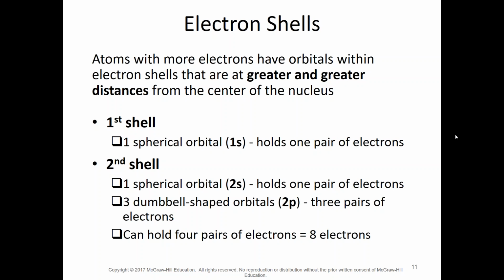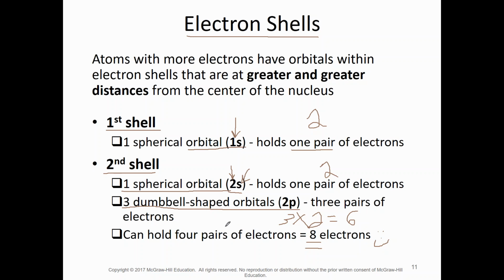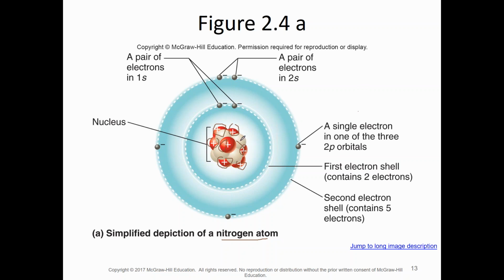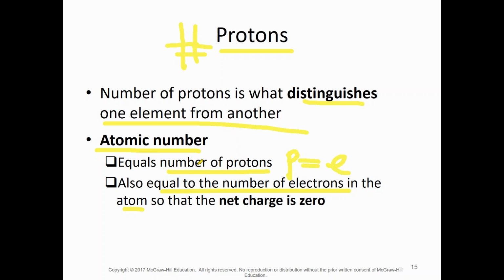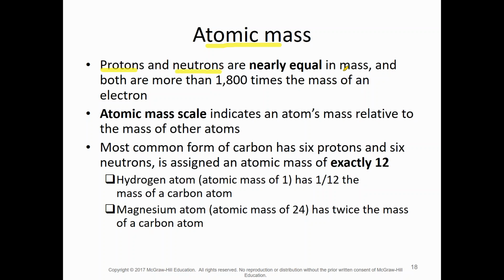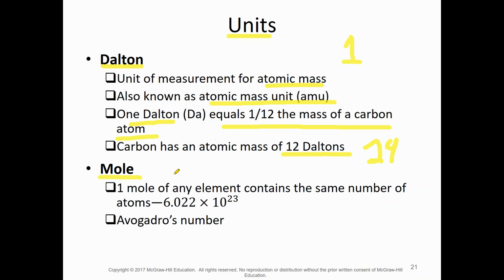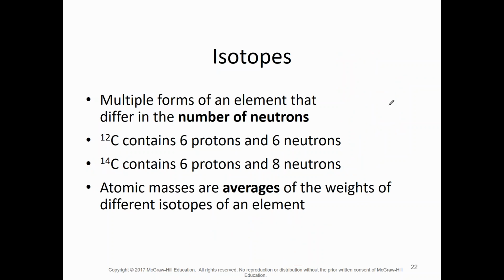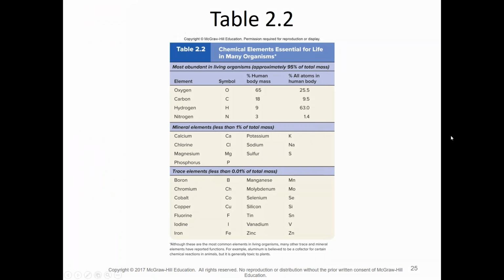WPCC BIO 111 OL 2A FA17